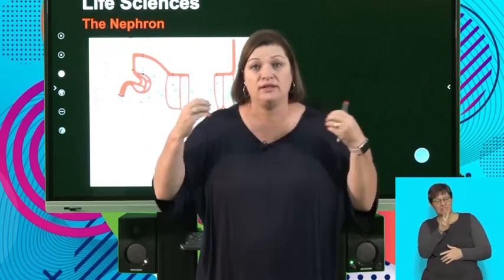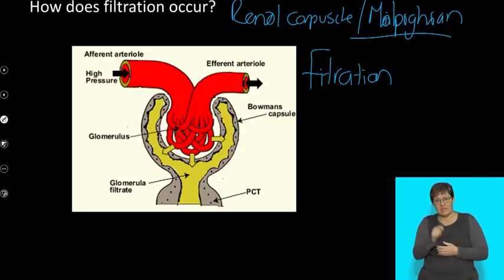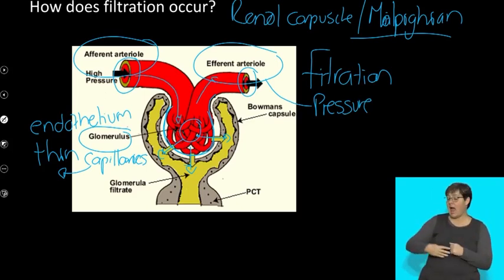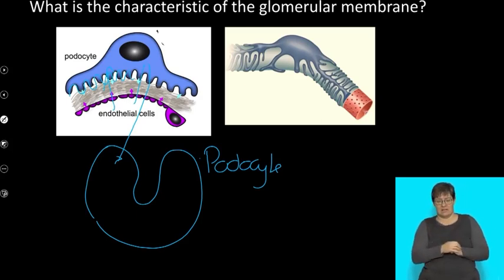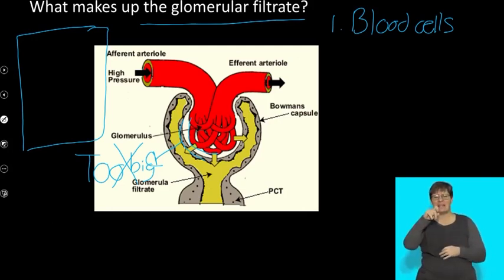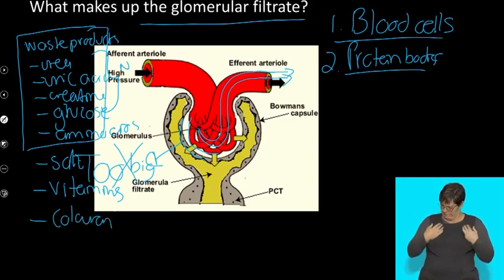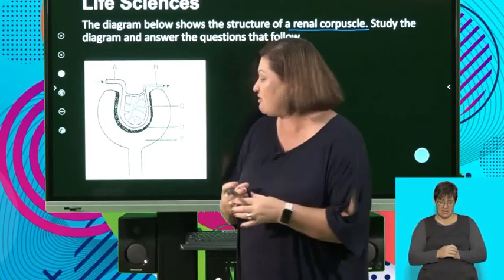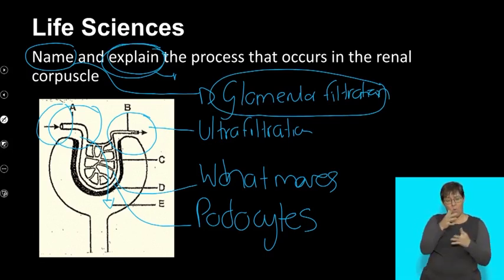Life Sciences Grd 11 The Excretory System Homeostasis The Nephron S2